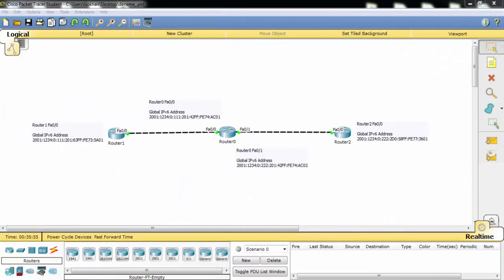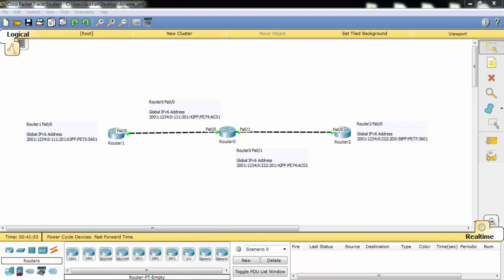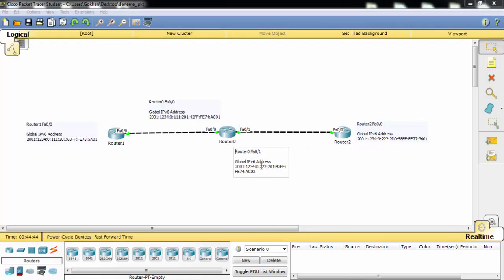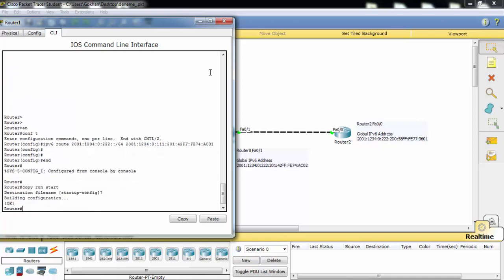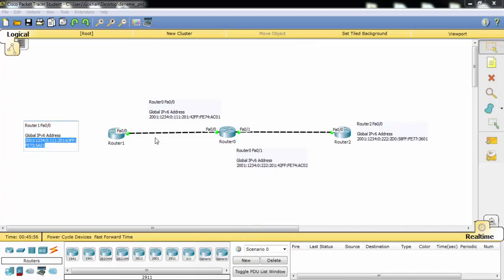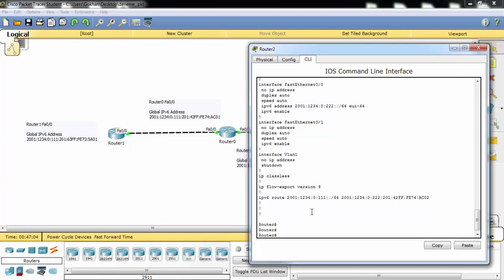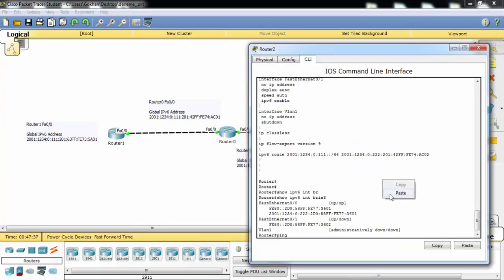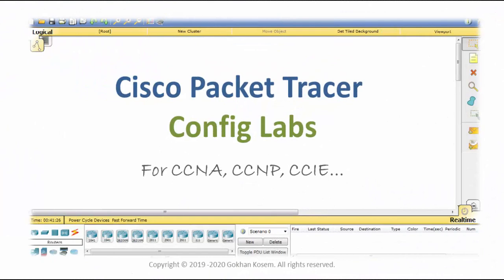The Quickest IPv6 Static Routing Config!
IPv6 Static Route Configuration on Cisco IOS
As you know, Static Route is the route that you manually define on a router.This is done when we do not want to use Routing Protocols for small part of a network. Or, in large networks some small amout of routing is done via static routing.

To define a Static Route, we will firstly write the prefix OR the network we will reach and then, the next hop to reach that network.

In IPv4, we are writing static routes with IPv4 addresses. In IPv6, there is only one change. We will do this static routes with IPv6 addresses. Your destination network and next hop will be IPv6.

As an example, let’s write a Static Route to 2001:ABC::/32 network through the interface ip 2001:ABC:1111:2222::1. And let’s use a manully defined administrative distance 50.

Router(config)# ipv6 route 2001:ABC::/32 2001:ABC:1111:2222::1 50